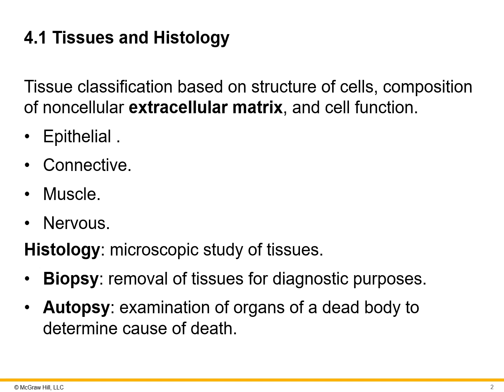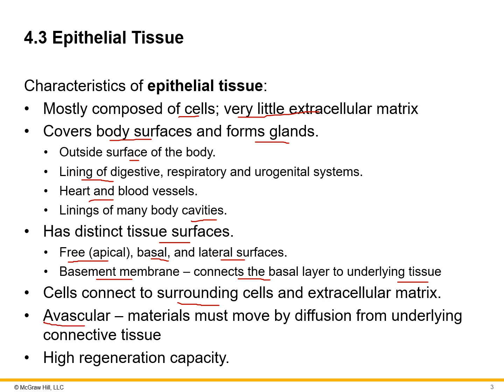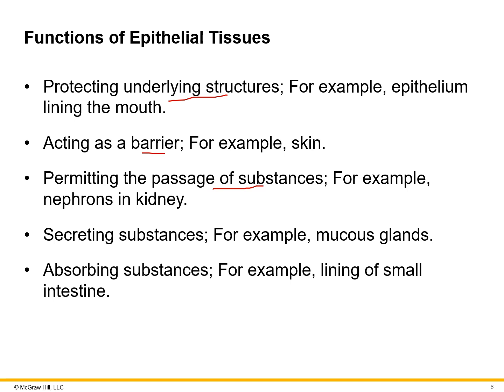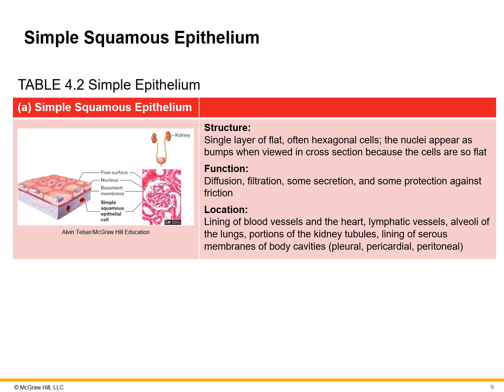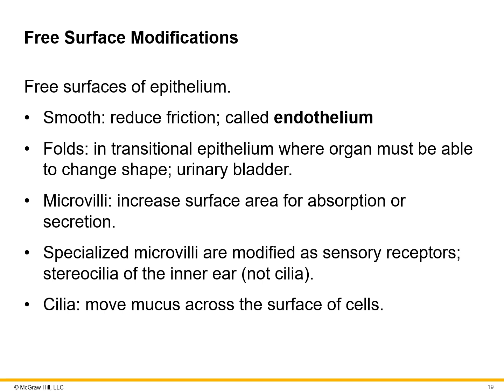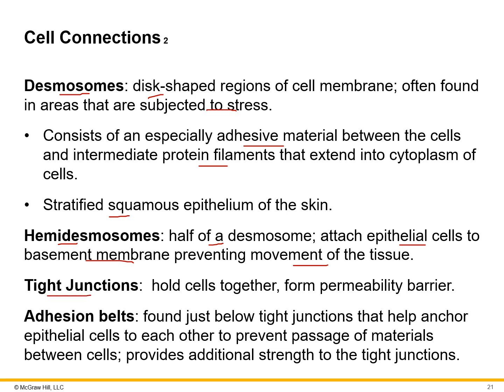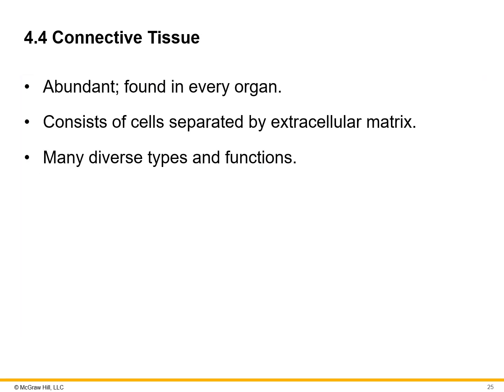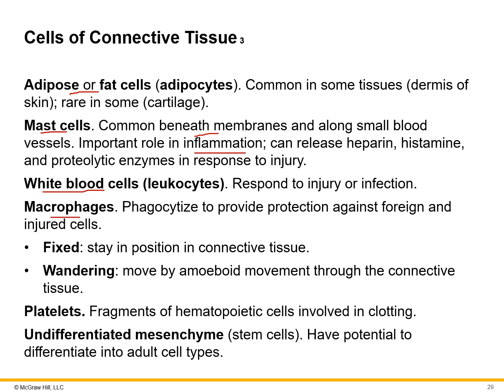Ch 4 recording 1